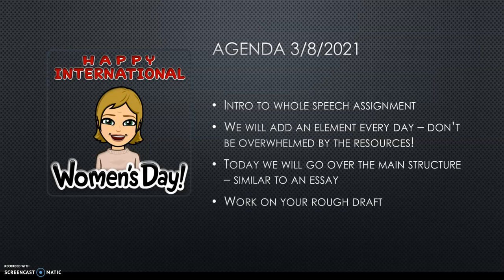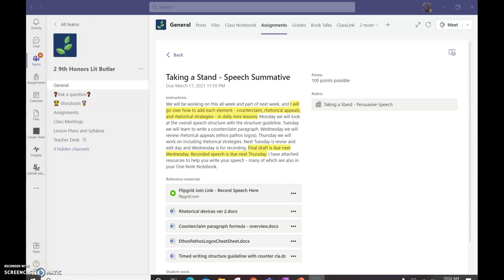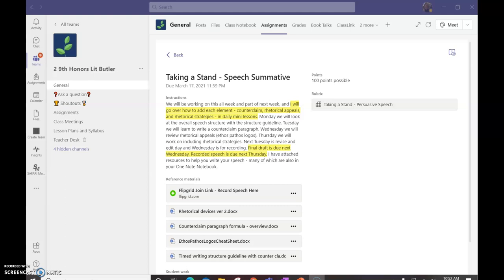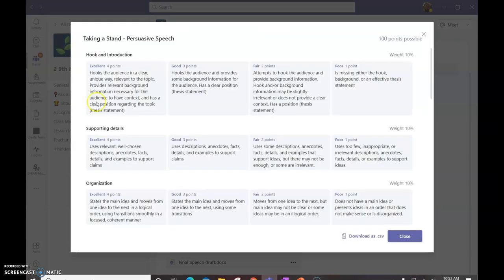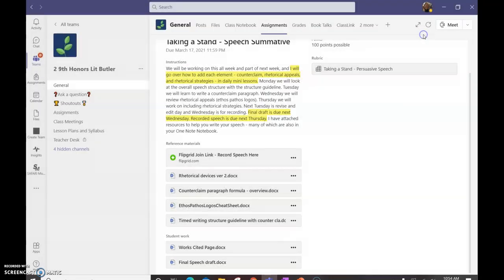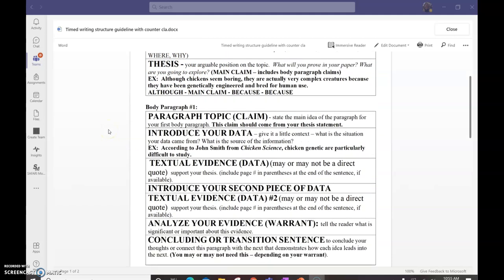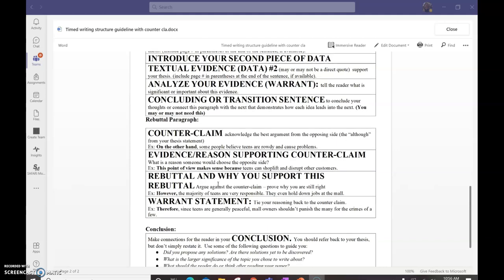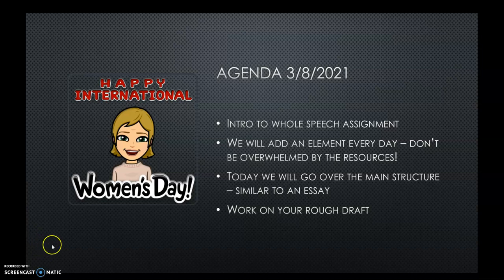Butler 9H Lesson for 3.8.2021